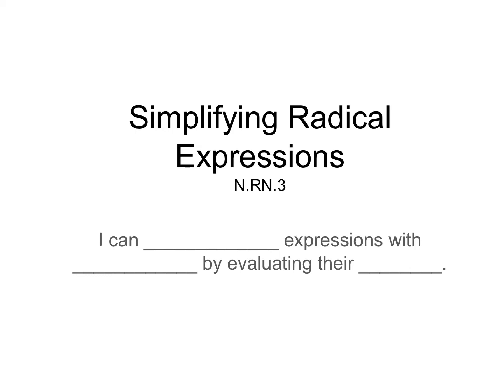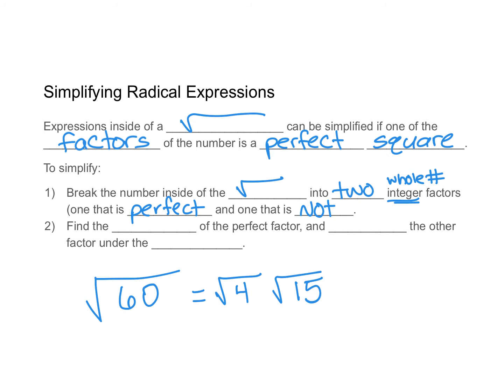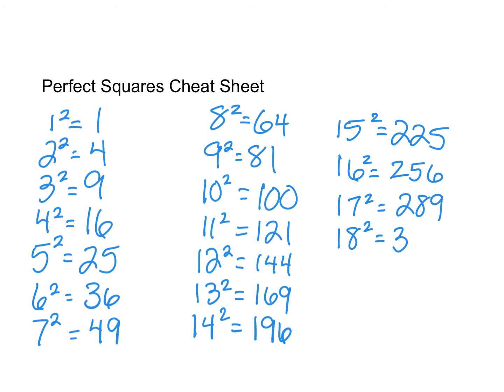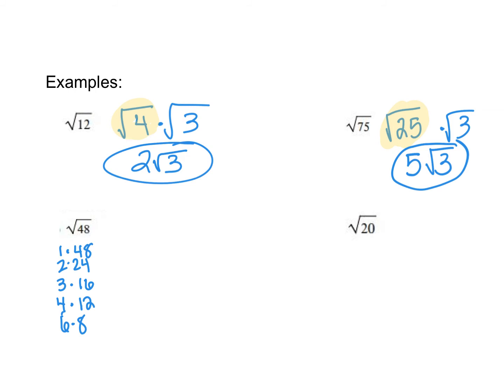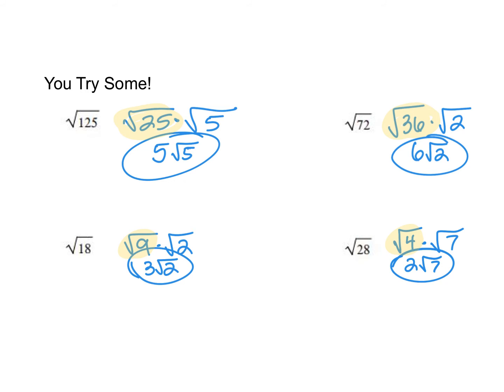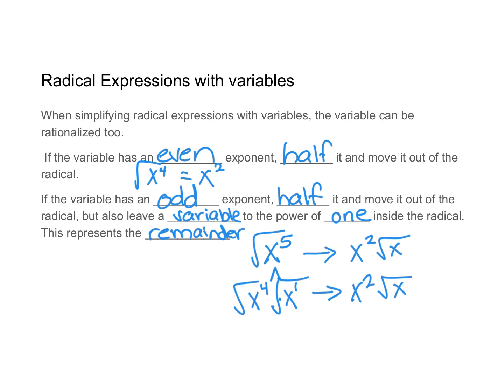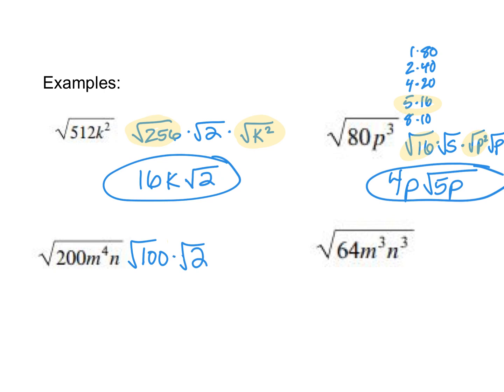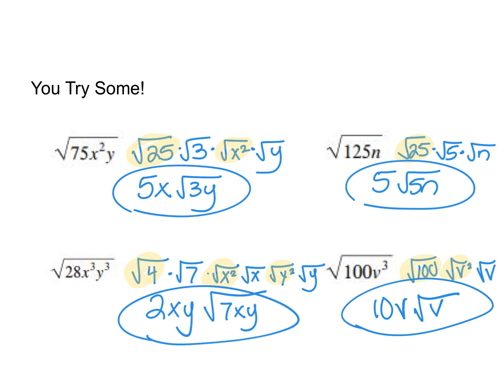2021 Foundations Simplifying Radical Expressions N.RN.3.mp4